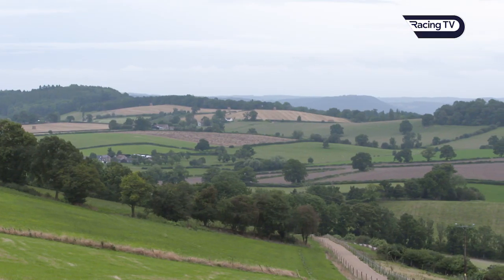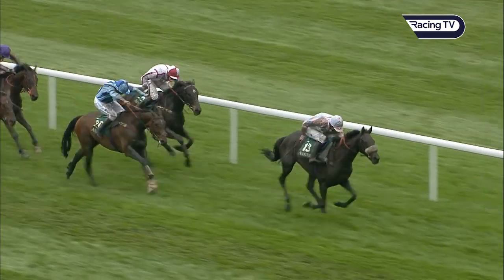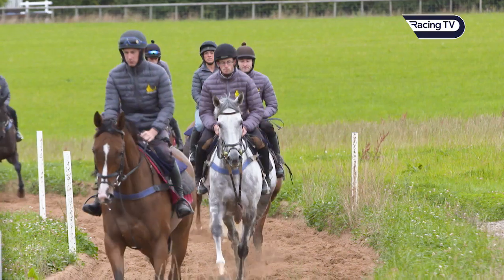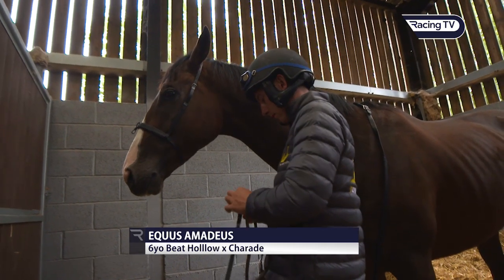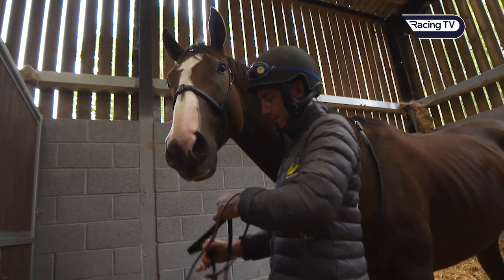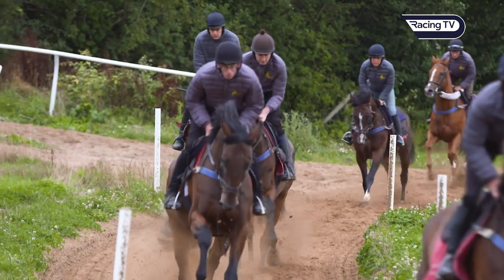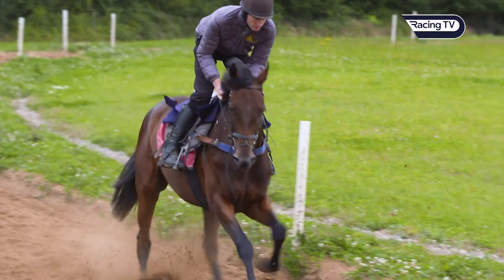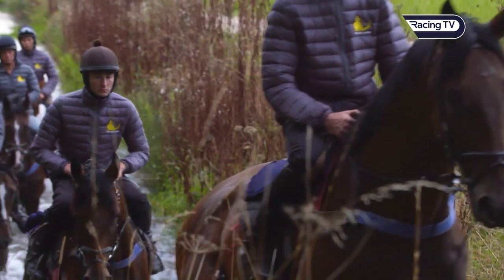Tom Lacey - Racing TV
Christina McElhinney visits Cottage Field Stables to get the latest from breakthrough trainer, Tom Lacey.

You can also find us on Sky 426, Virgin Media 536 (411 in Ireland) or Freeview 261.